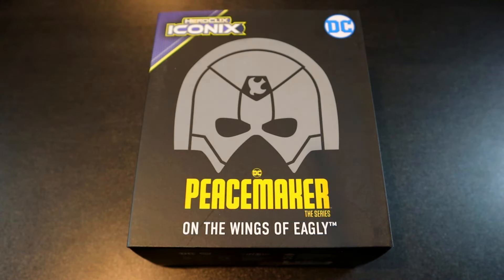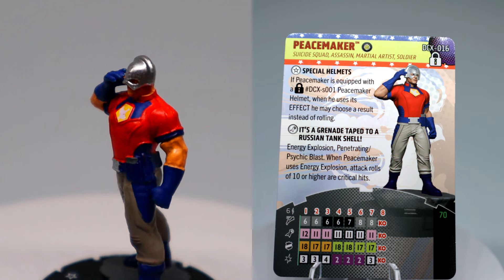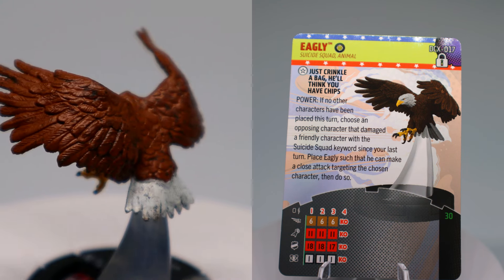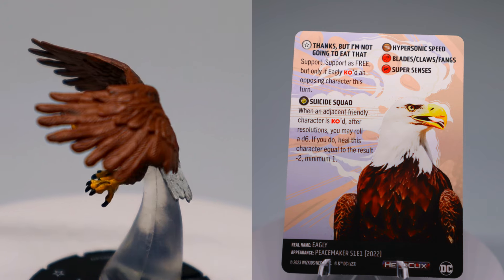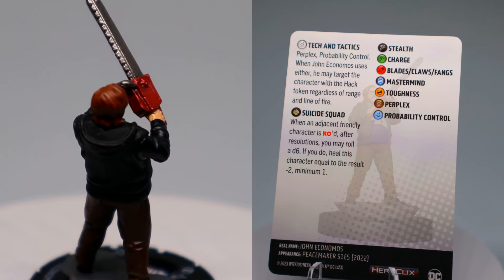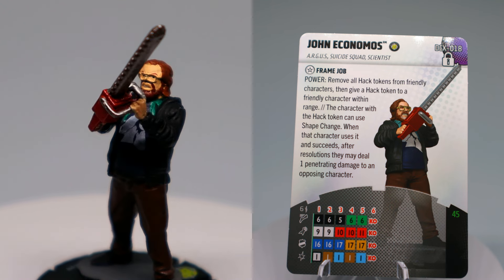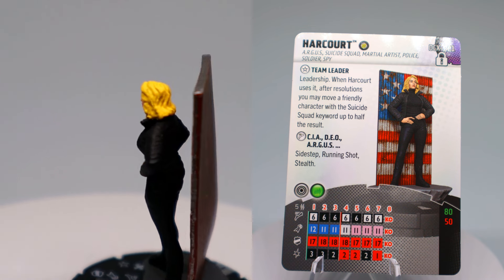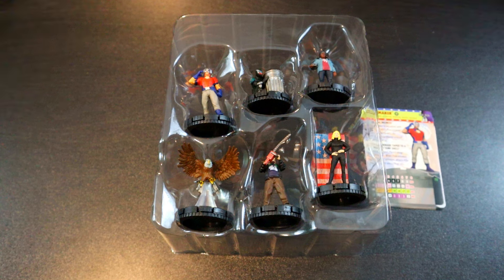Unboxing the Peacemaker on the Wings of Eagly Iconix!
Hey everyone, today I'm unboxing this amazing Peacemaker Wings of Eagly iconix set! It looks pretty great! what do you guys think?